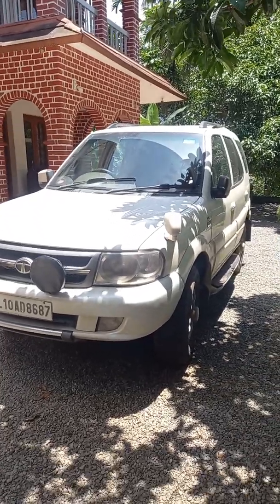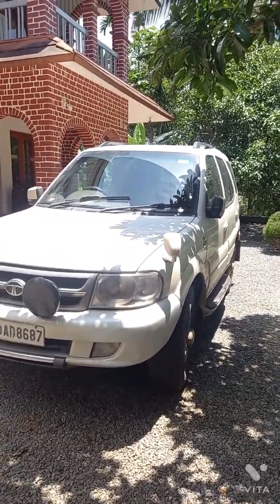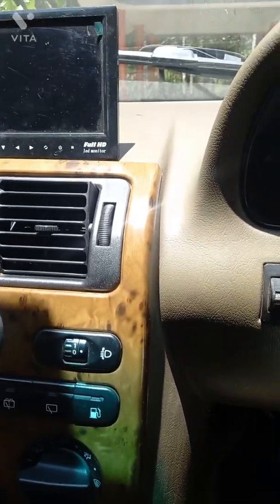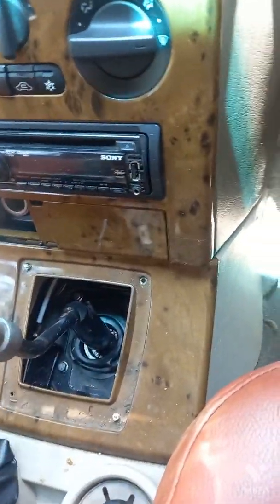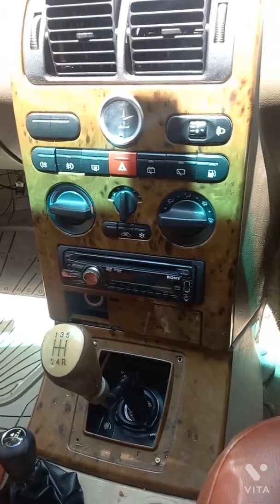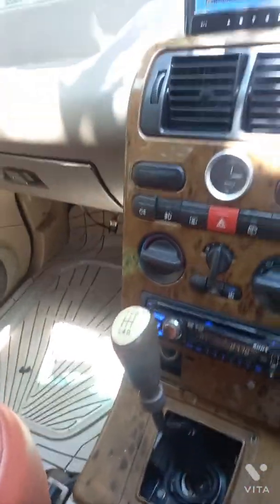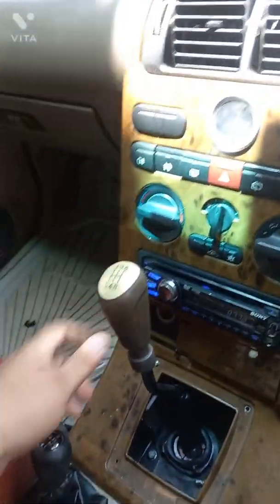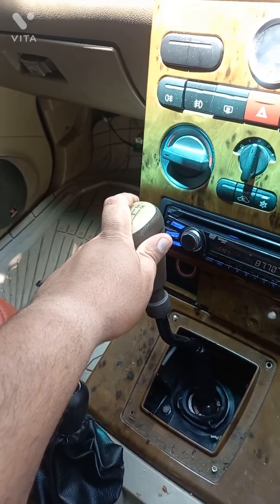Borg warner transfer case electronic shifter converted to manual Tata safari 4x4/Scorpio/Bolero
Borg warner transfer case electronic shifting motor removed and fitted a manual shifter. Can be done to tata safari 4x4, mahindra scorpio 4x4, Bolero 4x4 etc. Work done at GK Customs, Changanassery, Kerala